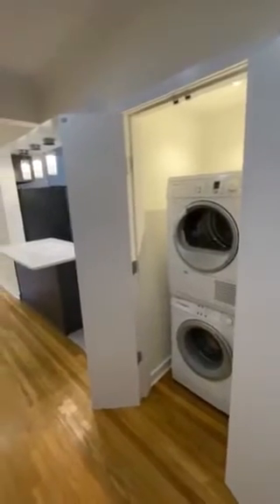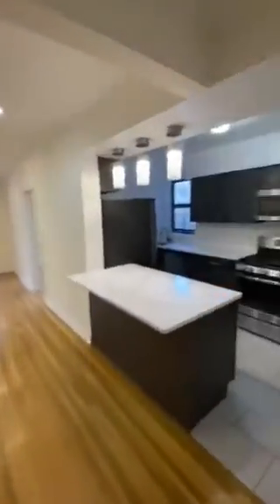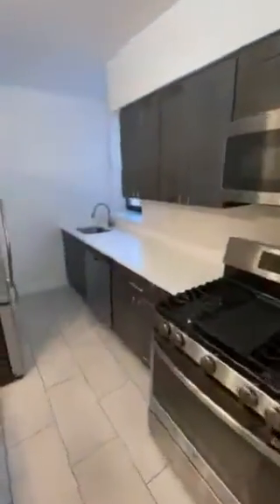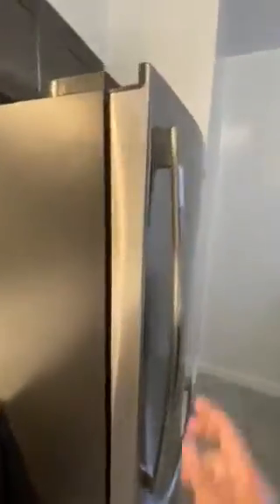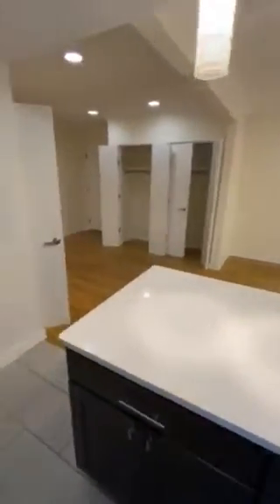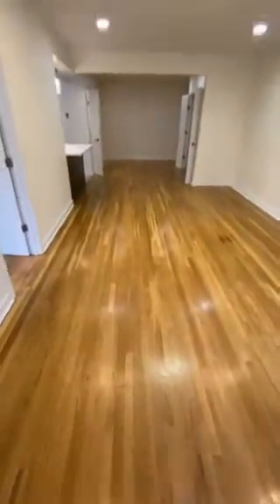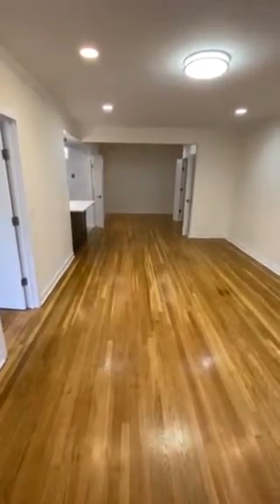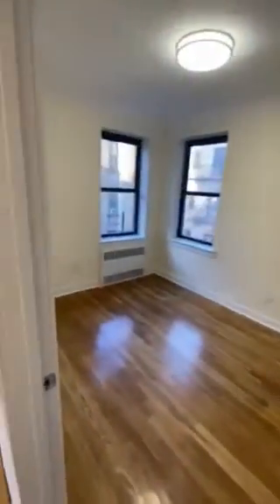34-15 Parsons Blvd 4N